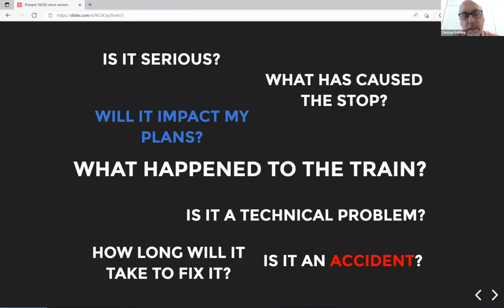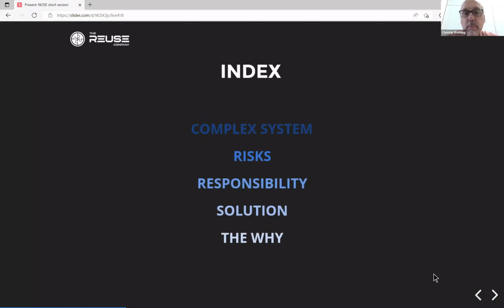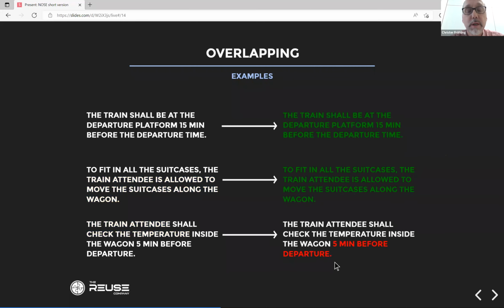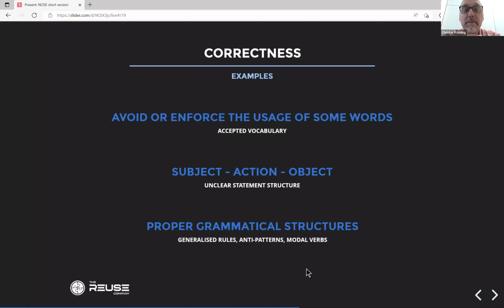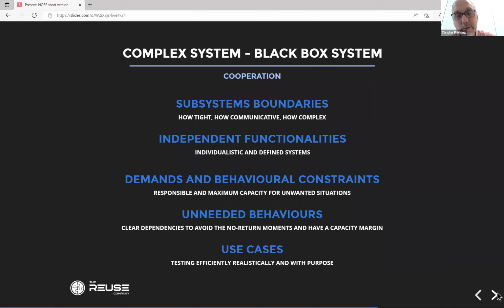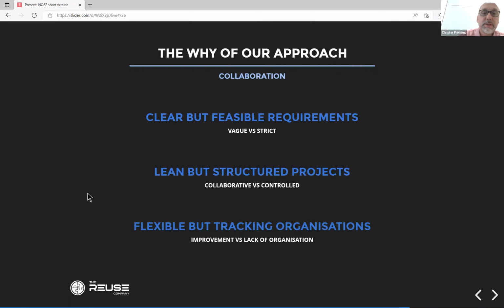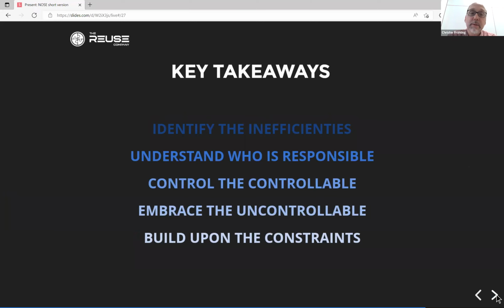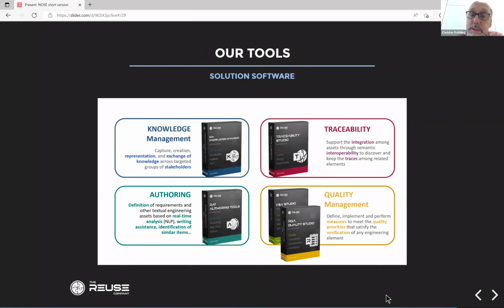IEA Webinar #12 Systems Engineering on the Nordic Express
The goal of this 1-hour webinar is to discuss the risks and responsibilities of stakeholders in the complex system environment in order to propose a realistic systems engineering solution and improve the system's ergonomics.

The webinar will emphasise the practical approach to the problem, solving a real case of the European train system. Firstly, there will be an introduction to the translation of the expectations into the requirements. Then, the presenter will dive into the concept of a complex system from the user perspective and will spend some time evaluating the derived risks of managing a complex system via specific examples. A particular focus will be dedicated to the responsibility management and establishing boundaries. Lastly, the complex solutions to the problems of the complex systems will be provided and defended accordingly. To close, the presenter will point up the reasons behind his approach as a summary.

Speaker Christer Fröhling, the REUSE Company